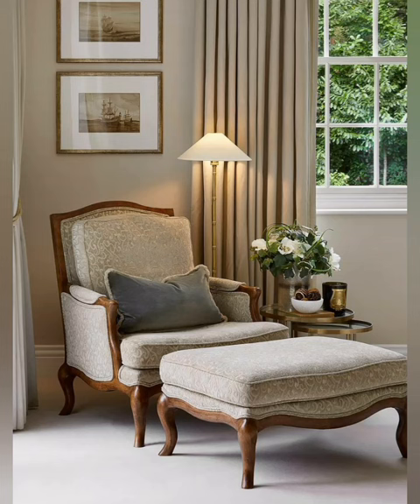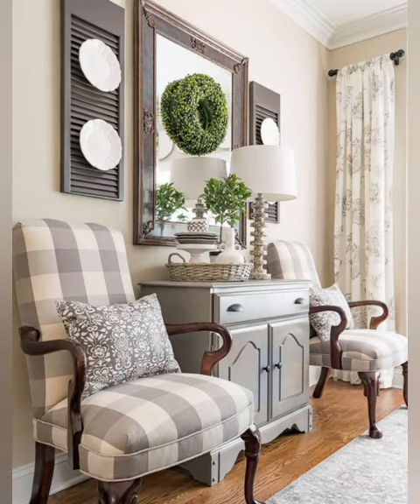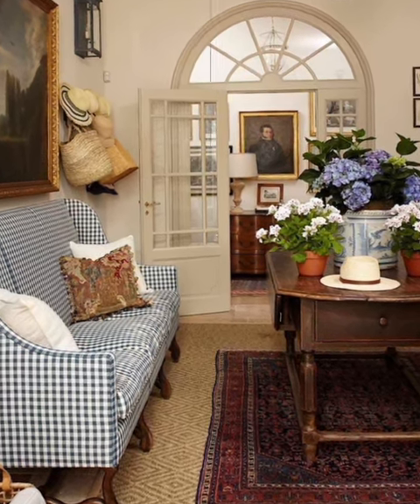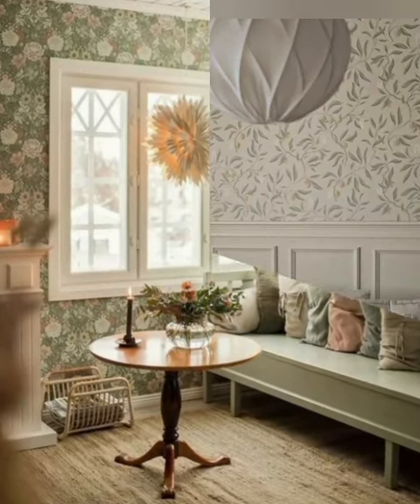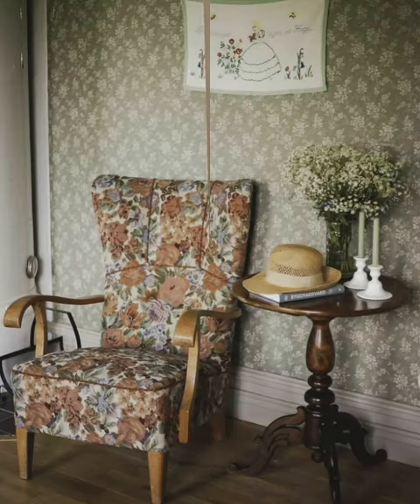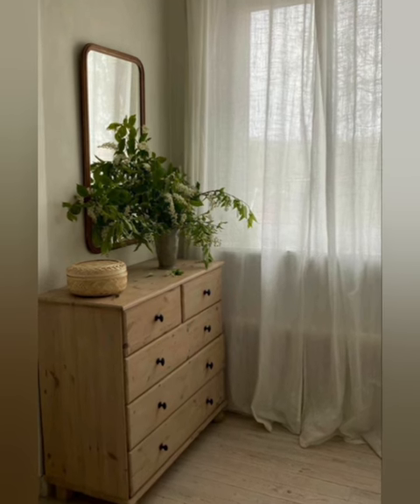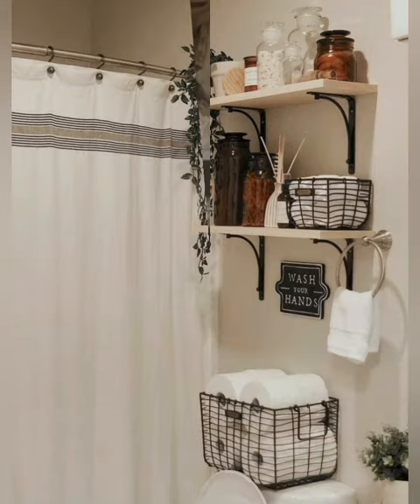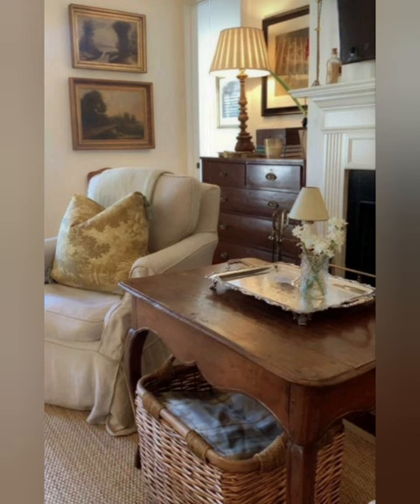Cottage feel simple home decoration ideas. Cozy home interior decoration ideas.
This video showing.

cottage style home decoration ideas.
simple home decor ideas.
home decoration tips.
cozy home decoration ideas.
Interior decoration ideas.
home interior design and decoration ideas.

At first,